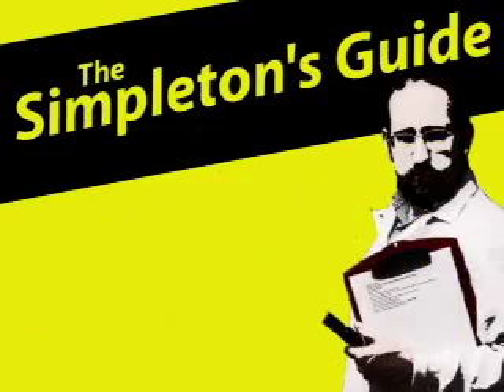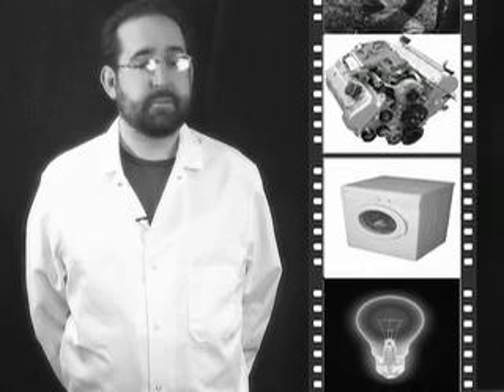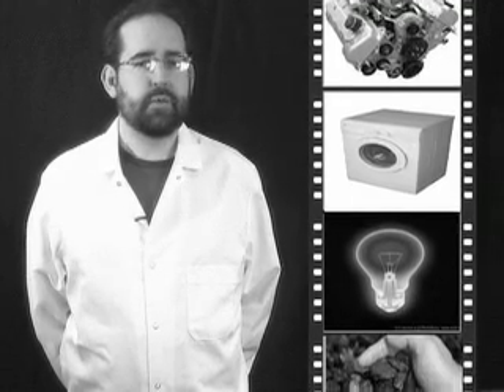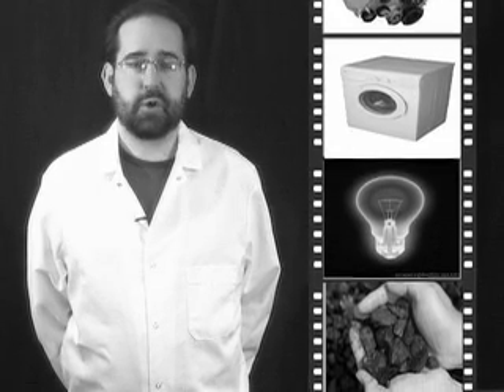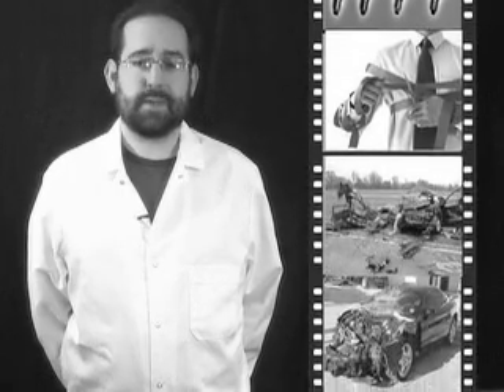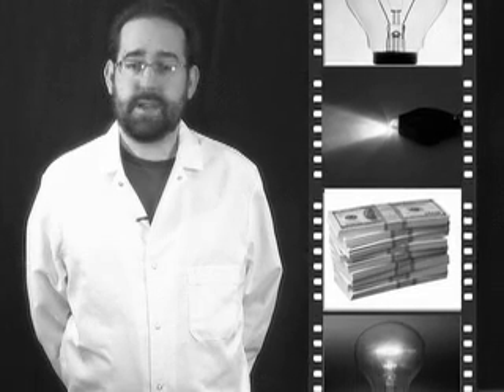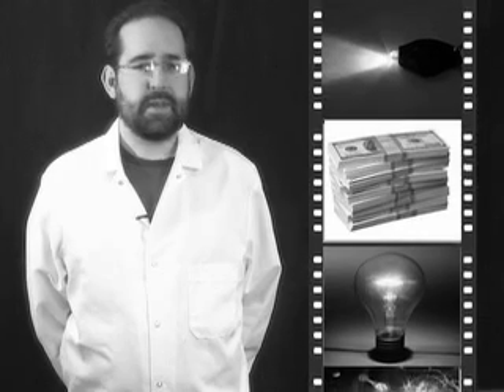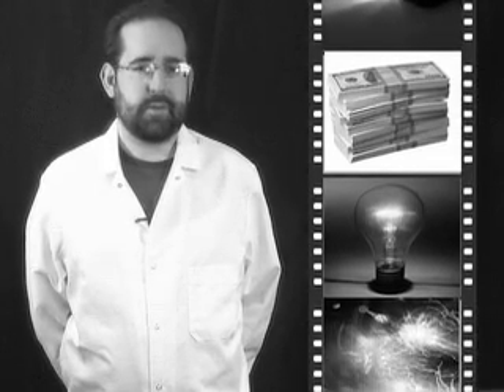Simpleton's Guide: Energy Efficiency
The good professor discusses energy efficiency.